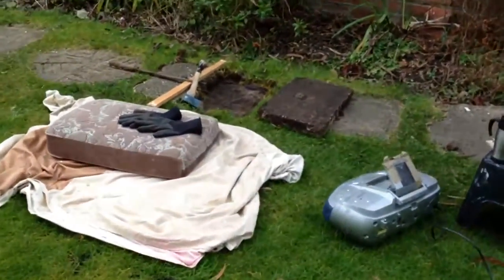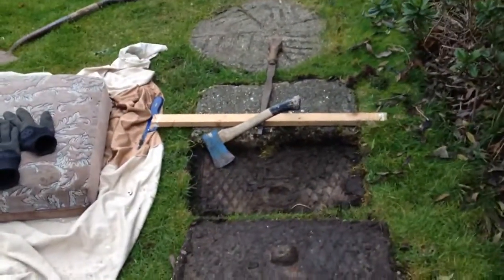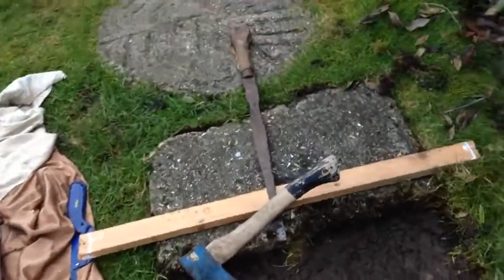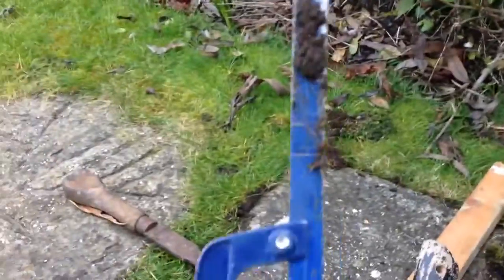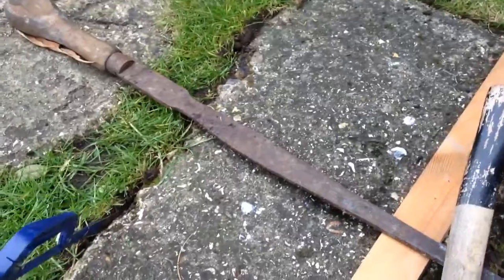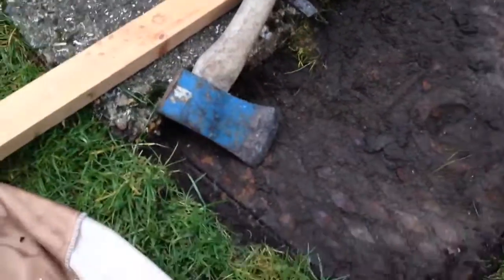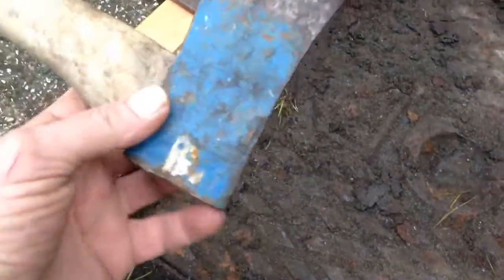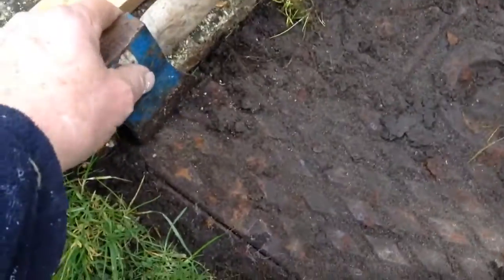BEARWOODBROWN Roots in Drain clearing tips